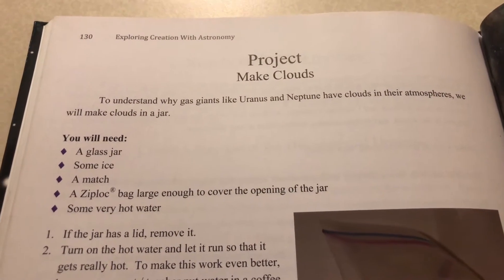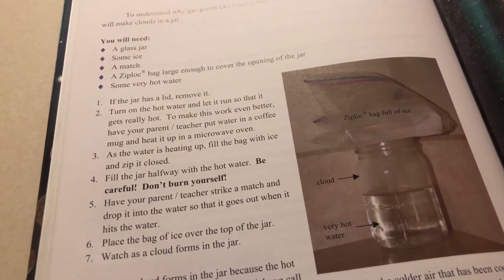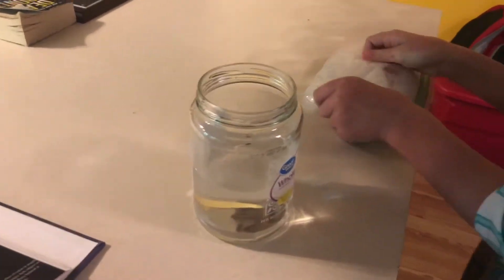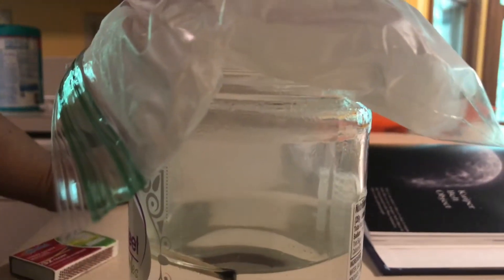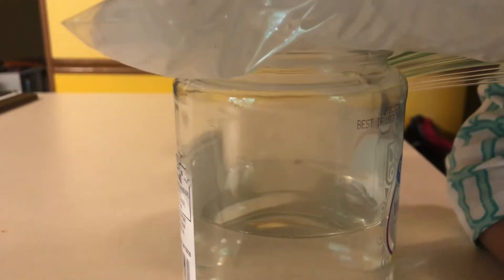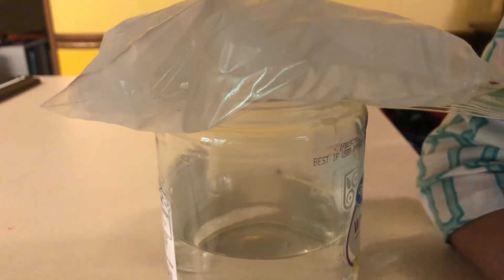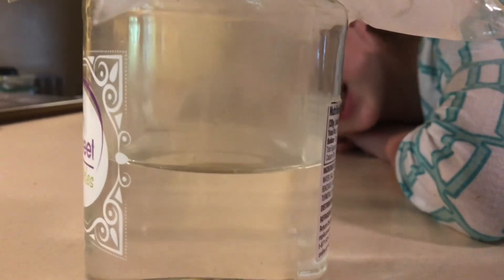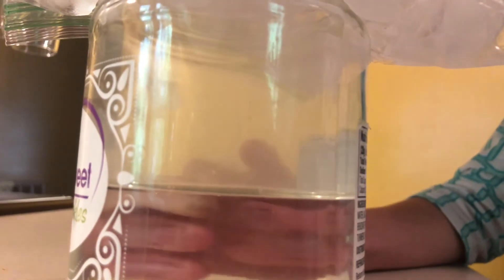Science experiment- cloud in a jar